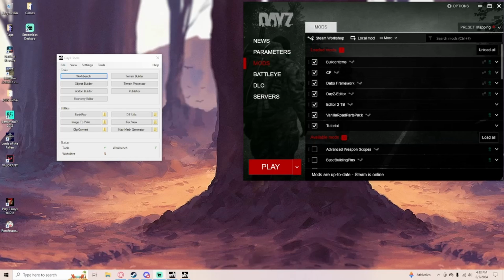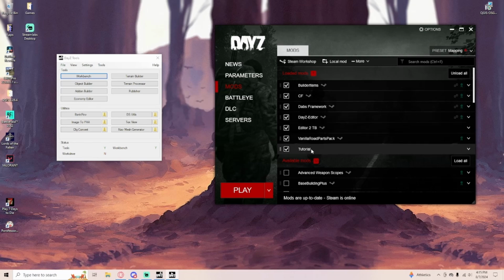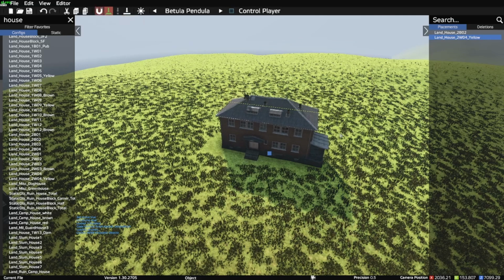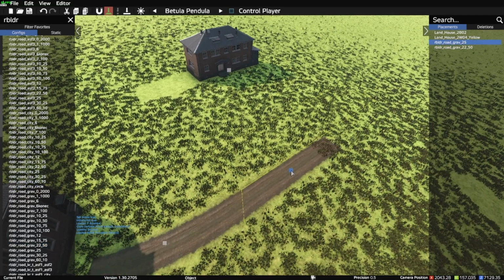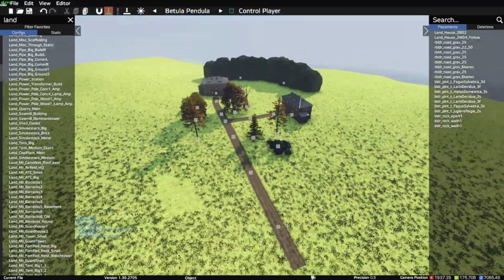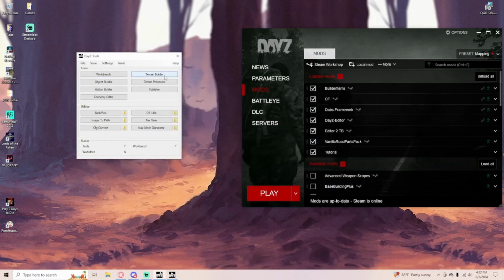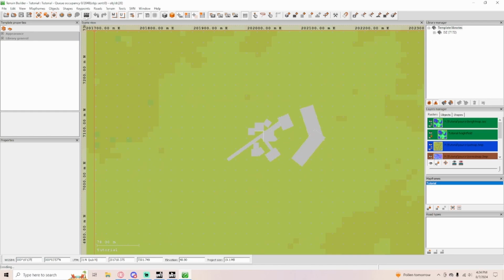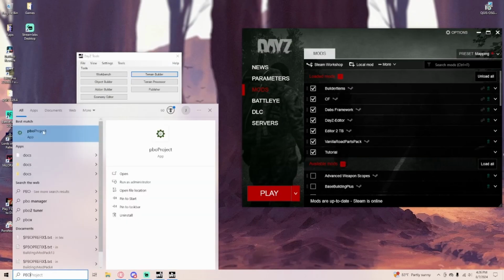DayZ Mapping 2024 (DayZ Editor to Terrain Builder) #3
Appreciate all the love and comments! This video is about DayZ Editor and how you can use it to place objects(buildings, trees, roads, etc.) and import them into Terrain Builder.

Comment anything I didn't explain and ill get right to it!

If you don't want to generate the world and just want to build the world with roads, trees, buildings, etc. check me out on fiverr